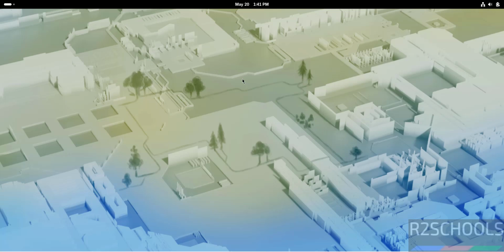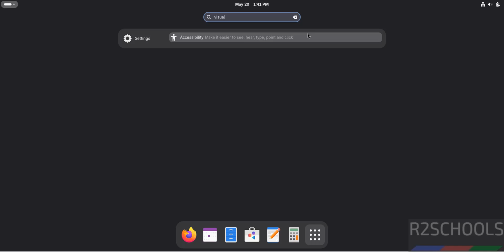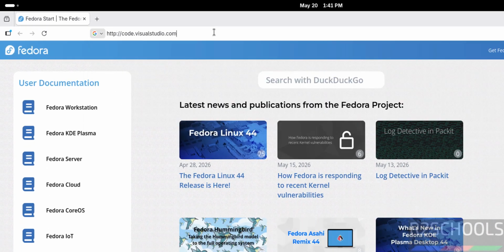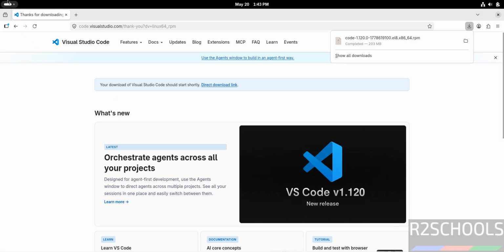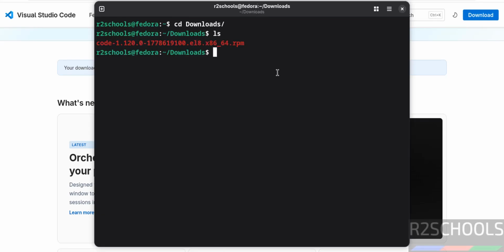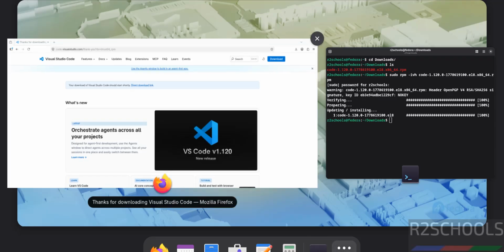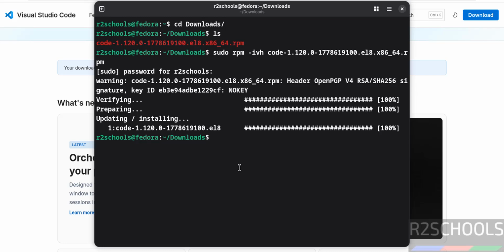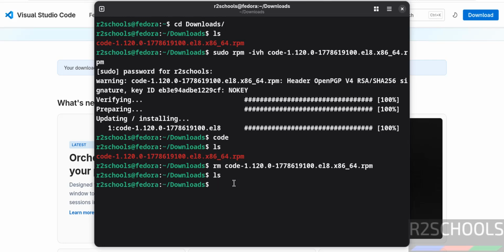How to Install VS Code Latest Version on Fedora Linux 44 – EASY Step-by-Step Guide!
Want to install the latest Visual Studio Code (VS Code) on Fedora Linux 44 quickly and without errors? 😎 This beginner-friendly tutorial shows the complete installation and setup process in just a few minutes!

💻 In this video, you’ll learn:
✔️ How to download VS Code for Fedora Linux 44
✔️ Install VS Code using RPM package
✔️ Install VS Code using terminal commands
✔️ Enable Microsoft VS Code repository
✔️ Launch VS Code from terminal & applications menu
✔️ Fix common VS Code installation issues
✔️ Install useful extensions for developers